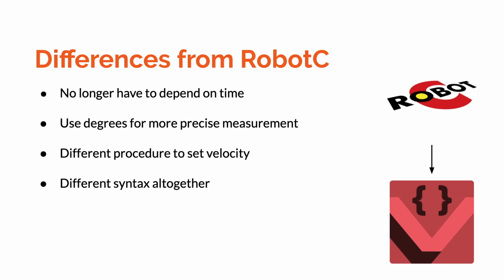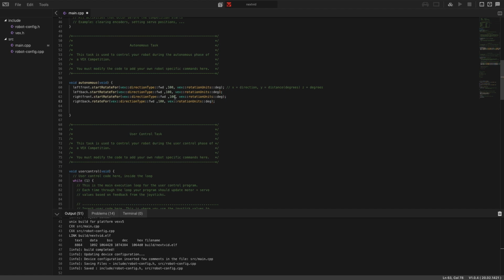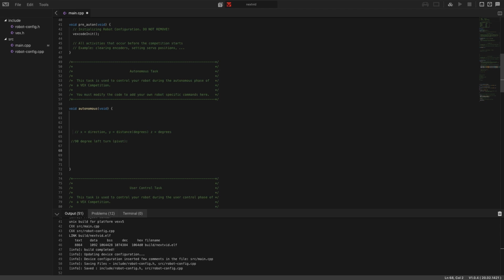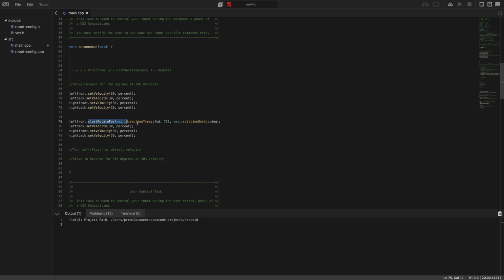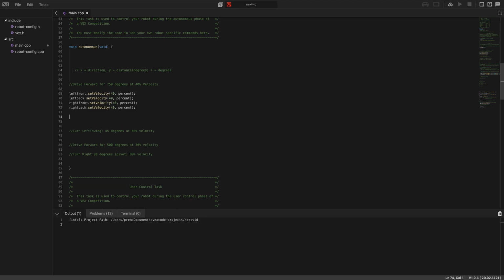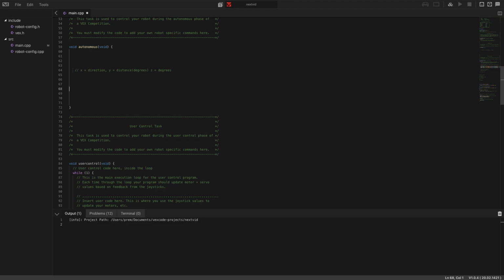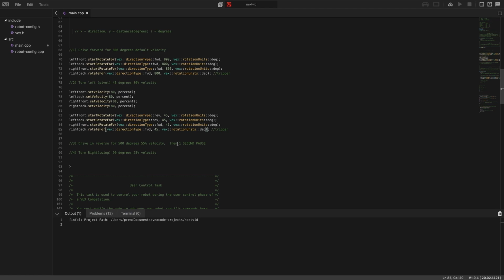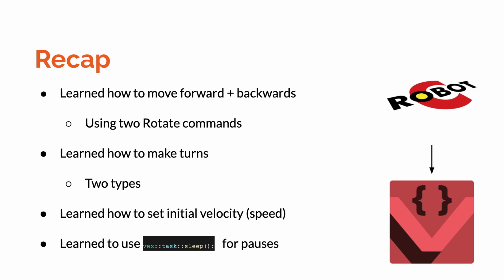VEX V5 Coding Tutorial #3: Autonomous Programming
This video is about programming the autonomous section for Vex Competitions.

*One thing I would like to clarify in this video: I use speed and velocity interchangeably in this video, but please note that speed is actually the absolute value of velocity. Furthermore, speed is a scalar quantity whereas velocity is a vector quantity (magnitude and direction). In Vex programming , we declare the robot’s motion by giving the desired speed (magnitude) as well as the distance/path  we want our robot to travel (direction)*

0:46 - Introduction
2:05  - Forward/Reverse movement
6:01 - Set speed
8:45 - Turning
13:14 - Practice Problem #1
18:56 - Practice Problem #2
26:19 - Practice Problem #3
34:52 - Recap